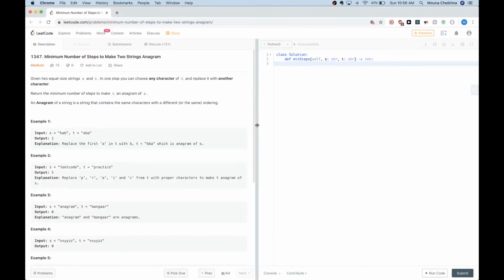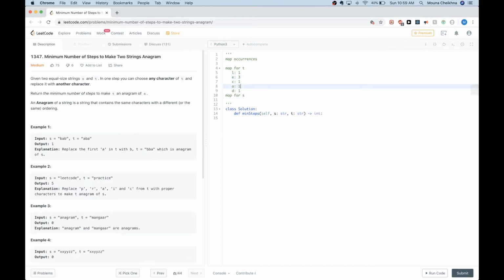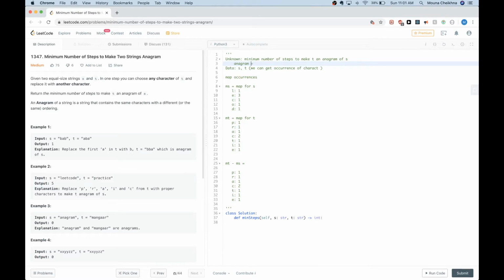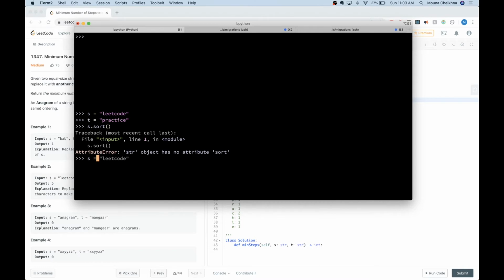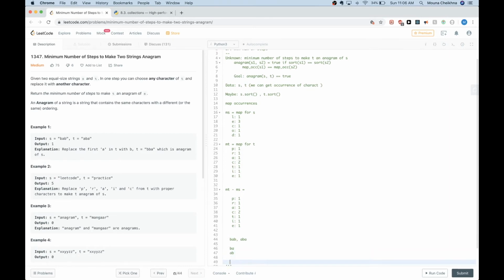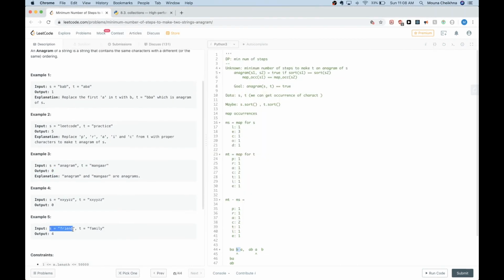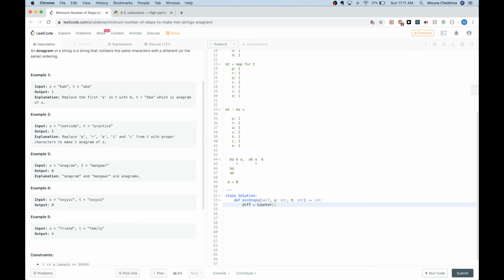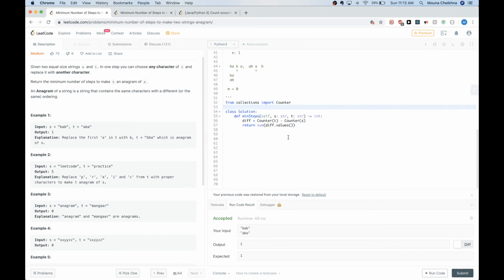Live Coding Interview Question: Minimum Number of Steps to Make Two Strings Anagram (Leetcode 1347)